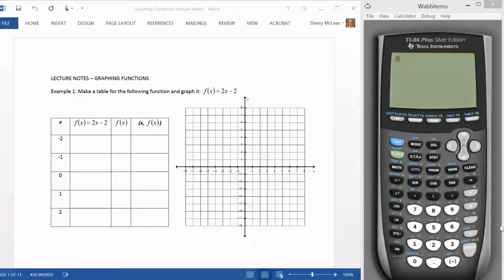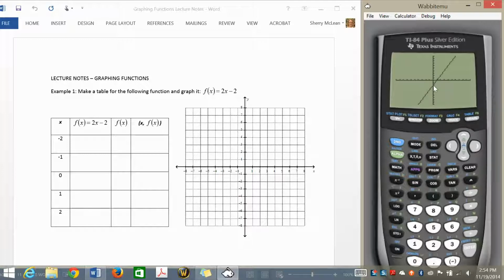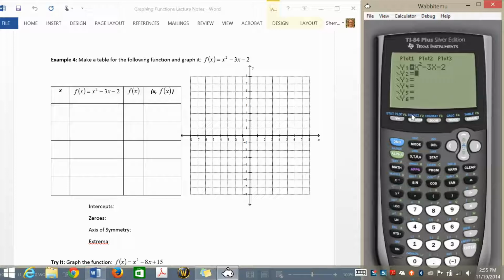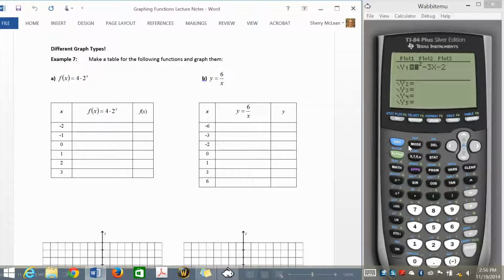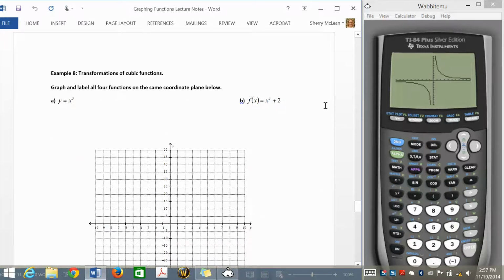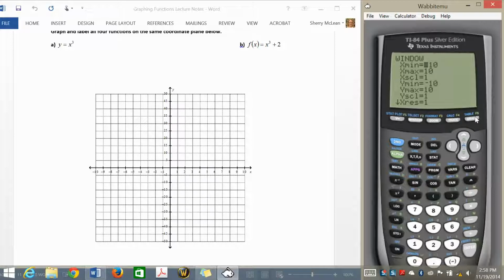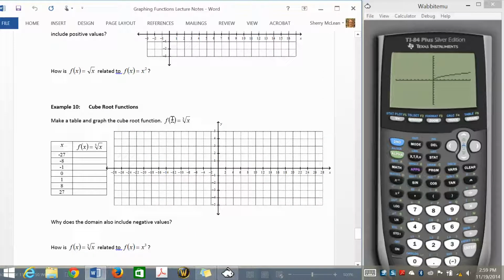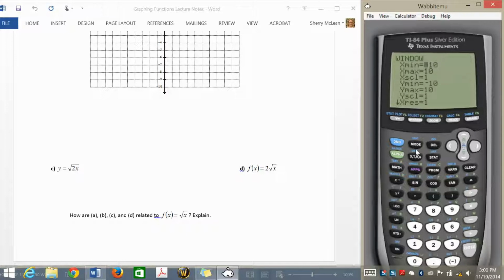Graphing Calculator Basics (good for TI-83 or TI-84 models)